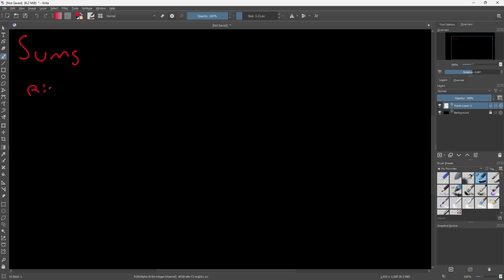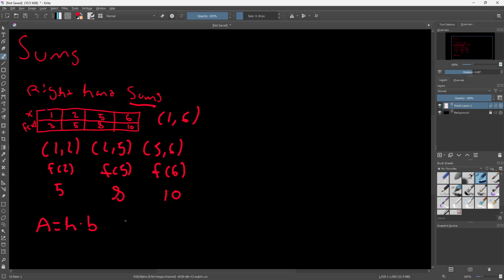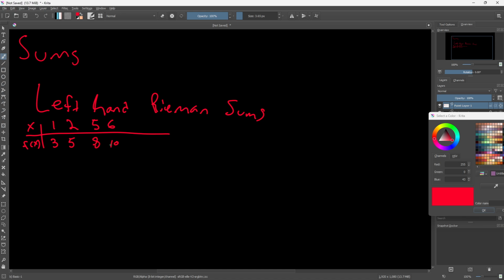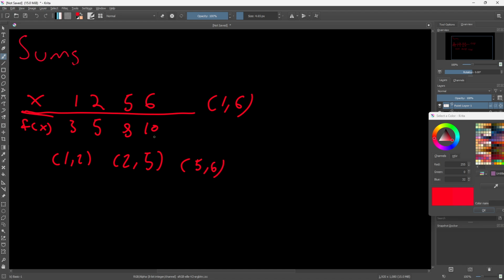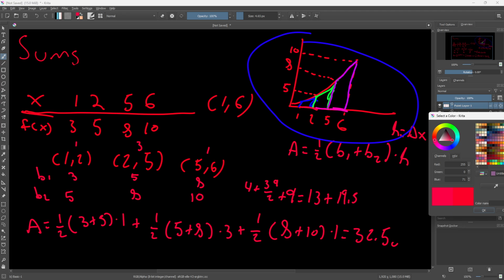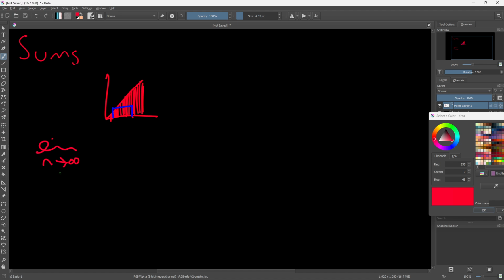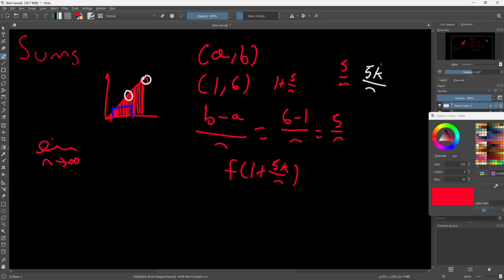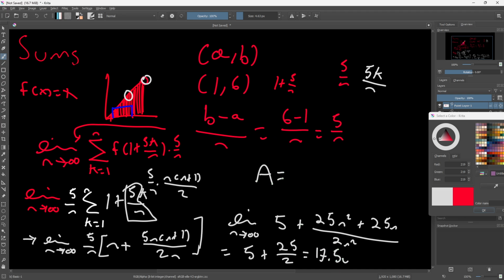AP Calc: Riemann Sums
Hello! In this video, I start an AP calc series on the topic of Reimann sums, which is an intro to integration.